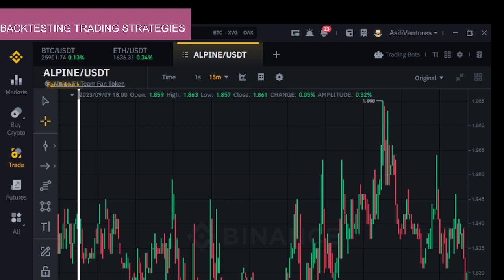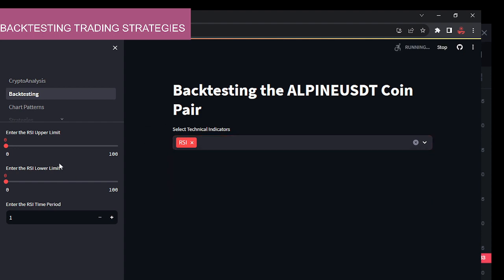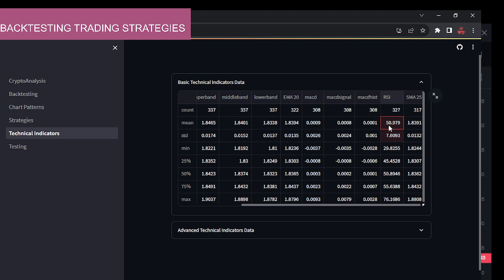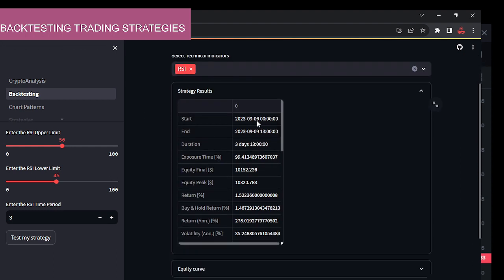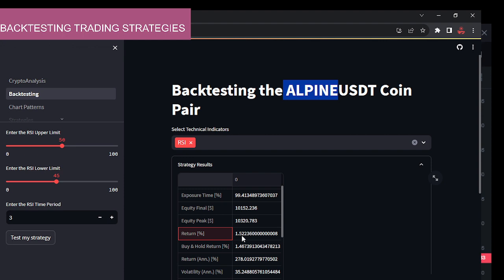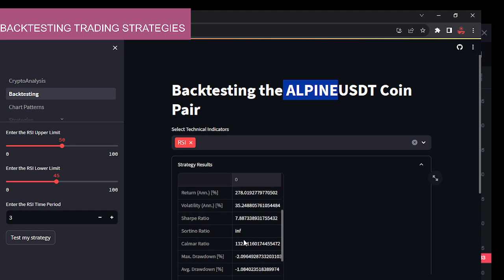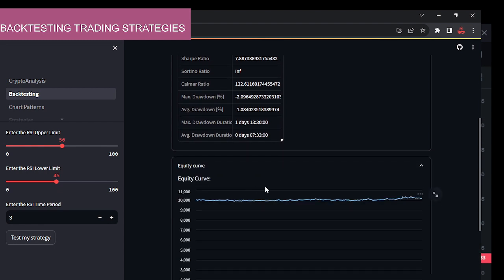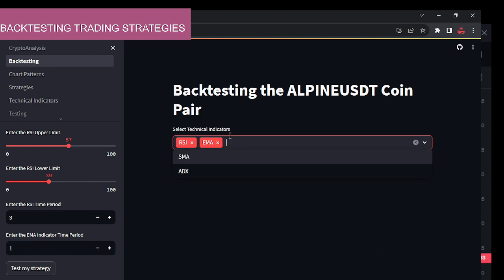Backtesting Trading Strategies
The Backtesting features in the trading guide bot. Use these chapters for easy navigation.
00:00 What is Backtesting
00:18 Backtesting Parameter selection
03:18 Selecting Strategy
04:45 Using Technical Indicators Data
07:35 Strategy Parameters
08:21 Backtesting Results
10:08 Strategy Results Table
19:52: Equity Curves
20:24 Different Strategy Parameters
22:04 Multiple Indicator Strategies